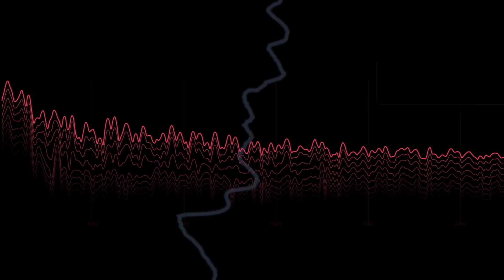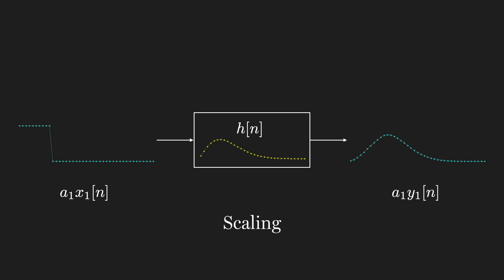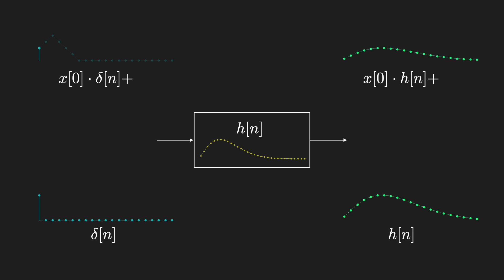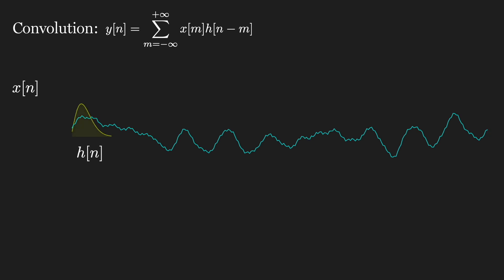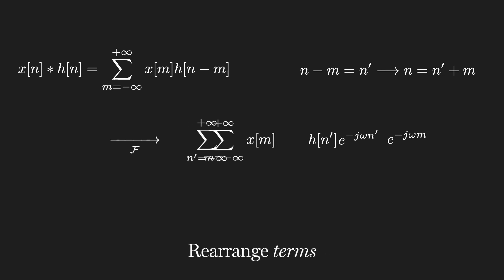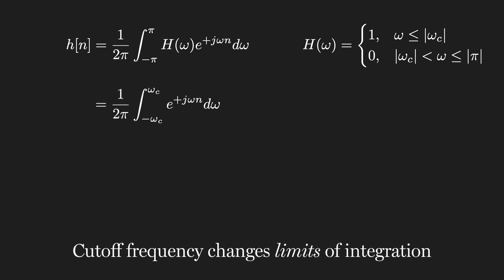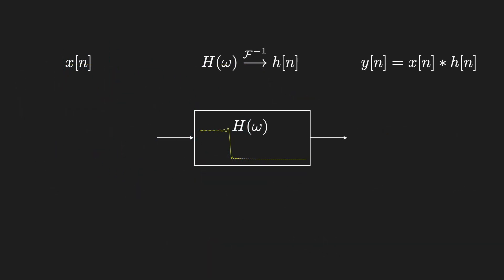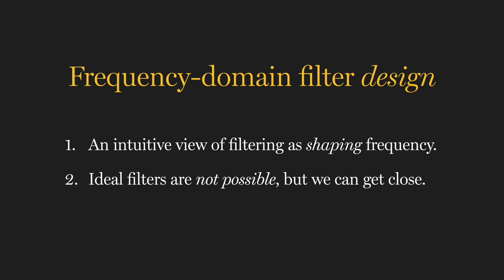Applied DSP No. 7: The Convolution Theorem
Applied Digital Signal Processing at Drexel University: This video fills in some crucial material between Nos. 6 and 8, focusing on the Convolution Theorem, but also detailing some of the definitions and requirements for LTI systems. It's a bit math-heavy (sorry), but it provides some important foundational insights and intuitions for DSP.

I'm teaching the course again this Fall (September 2022), so I *really* will be posting more in this series in the coming weeks. Please leave feedback in the comments and let me know if there are DSP topics you'd like to see in future videos!

The music filtering example is from an unreleased recording of the "Gloria" from Bach's Mass in B-minor, BWV 232. Hopefully, this doesn't run afoul of YouTube's copyright detection... 🤞